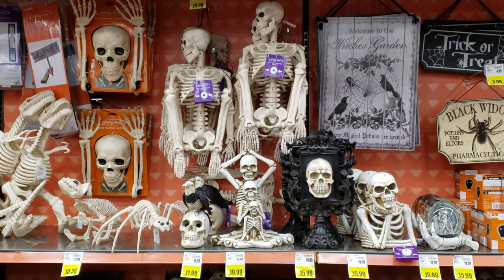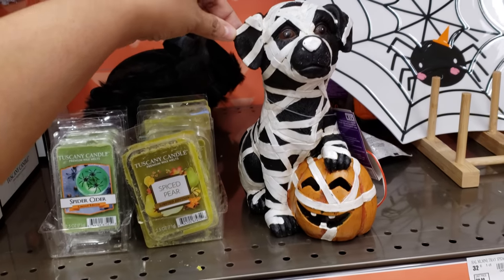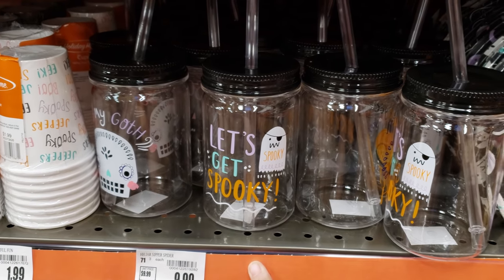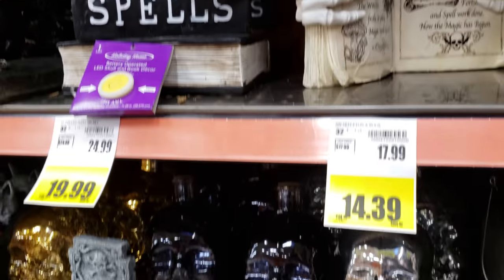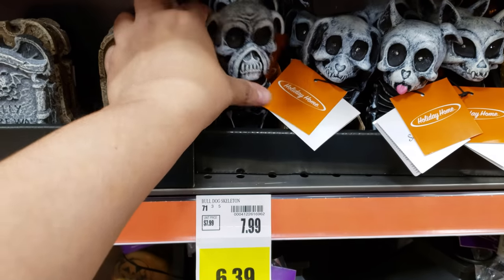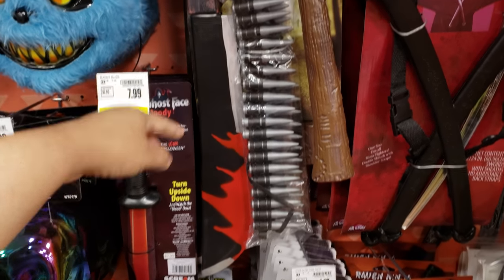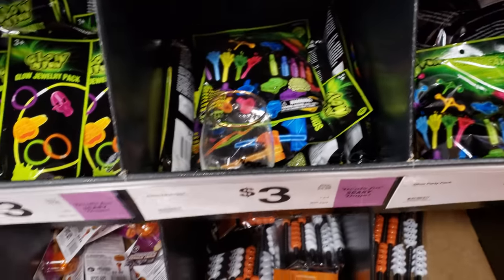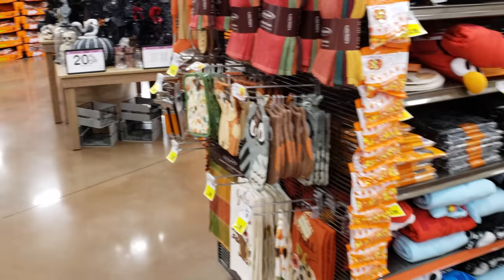HALLOWEEN SHOP WITH ME KROGER FUN WORLD MASK HALLOWEEN DECOR 2018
You can find fun world mask in your local grocery store! Shop and browse with me through Kroger. Halloween is here we have candy, glow sticks, mask, Halloween mask, pumpkins, décor, Halloween décor.